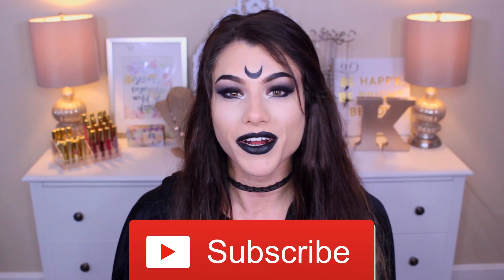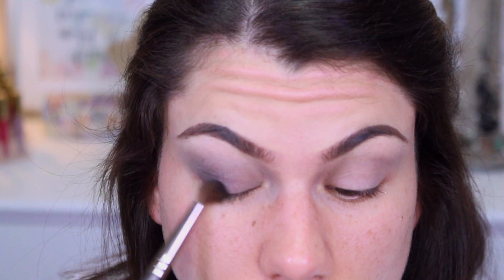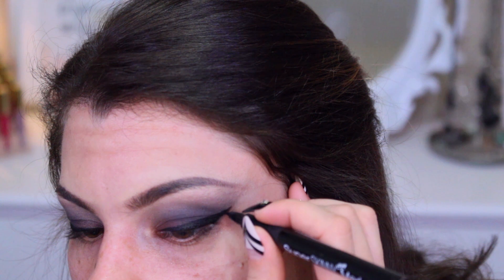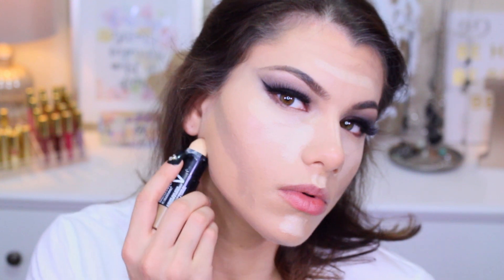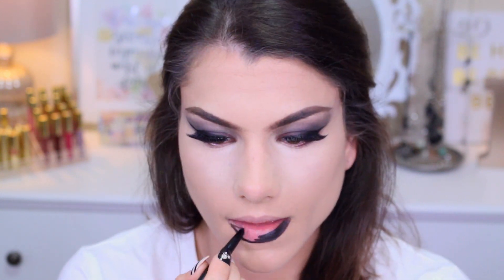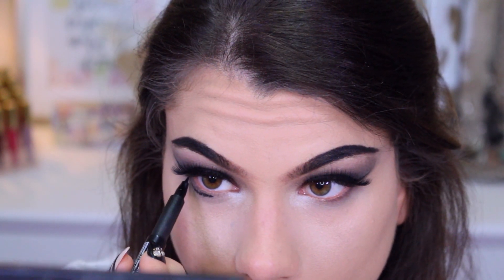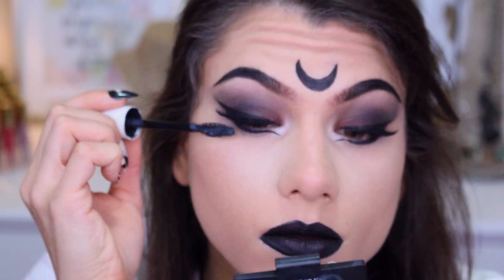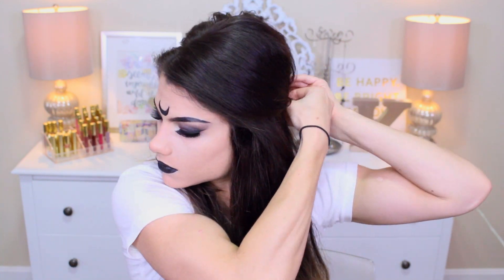Gothic Witch HALLOWEEN Makeup Tutorial! + Costume Outfit Idea & Hair!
Here's my sexy Gothic Witch Makeup Tutorial for Halloween 2016! This is my first Halloween look :) We used DRUGSTORE products (or cheap makeup!) Witch costume idea and hair style also included!! Hope you guys like the video x

NUME DISCOUNTS!